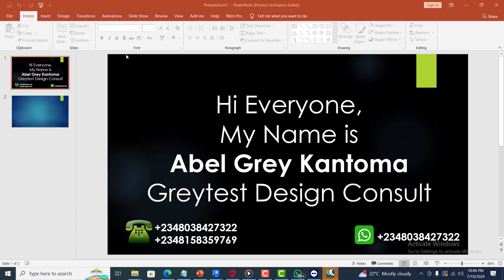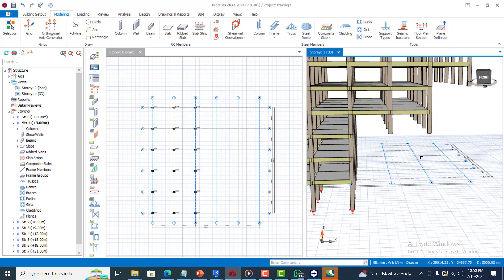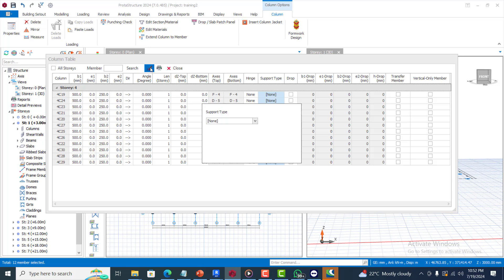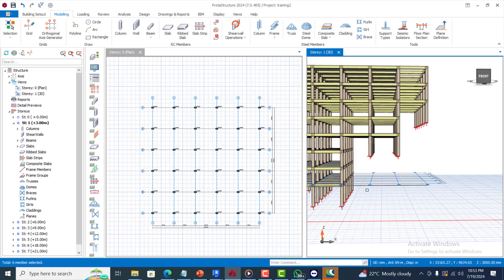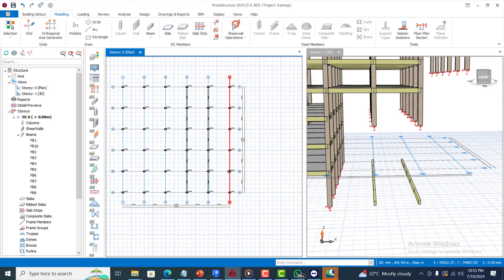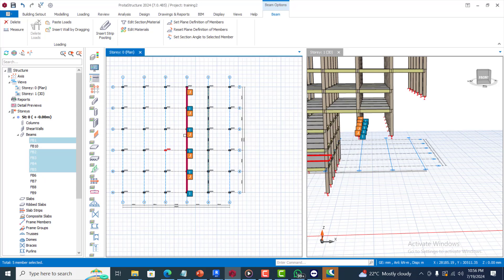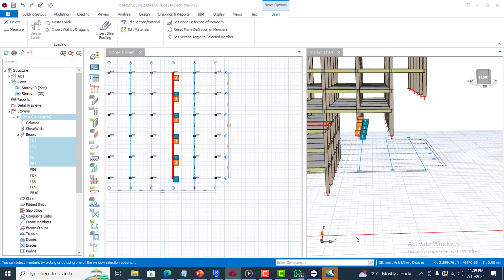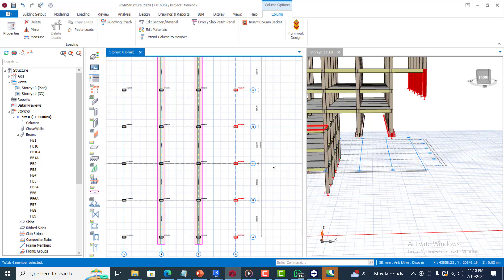Design of Stepped Foundation with ProtaStructure 2024